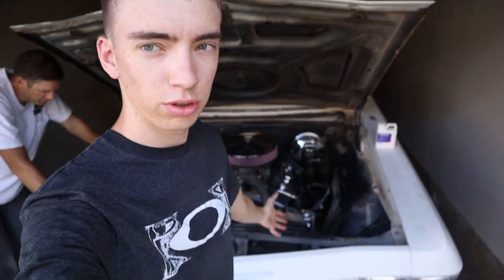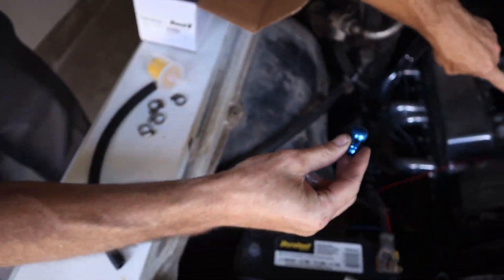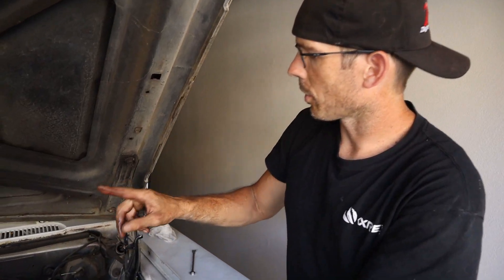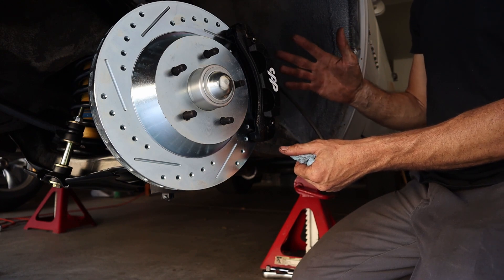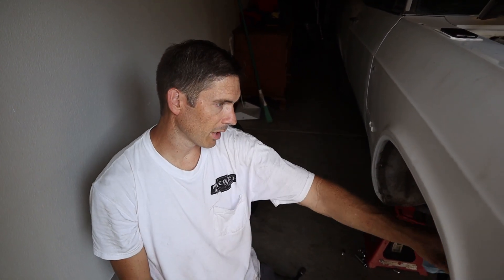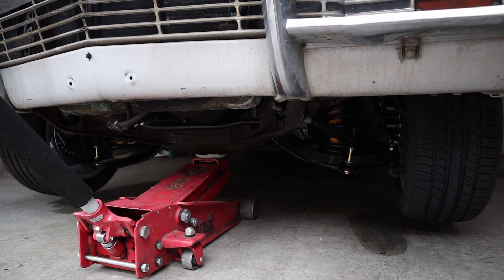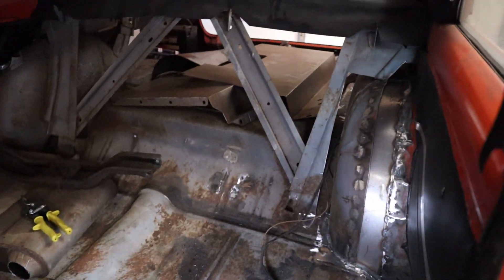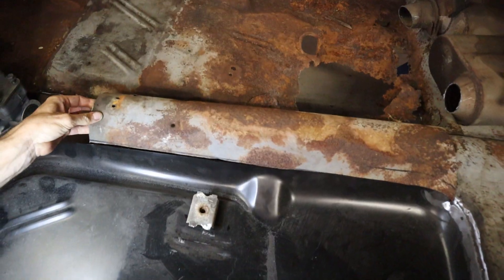65 Impala & Nova Build Progress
Here is the progress we have made on both these cars over roughly a month and a half, all into one video for ya! The 65 Nova has been taking longer than we wanted, but it's coming together how we are envisioning it to be!

Here at ZHP garage, we do it all. Tune in every week for a look into our custom builds, arrays of car shows we attend, general service/how to videos we make, and multitude of races we participate in. We have over 25 years of experience, and can work on anything from the daily commuter, to a custom fabricated roll cage, to a custom Chevy C10!